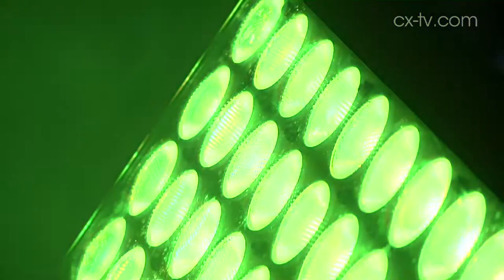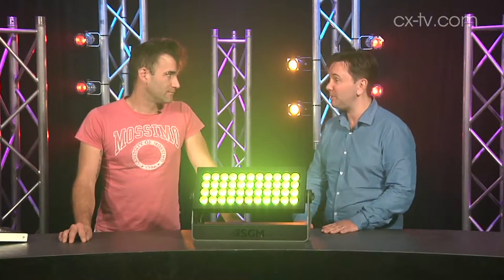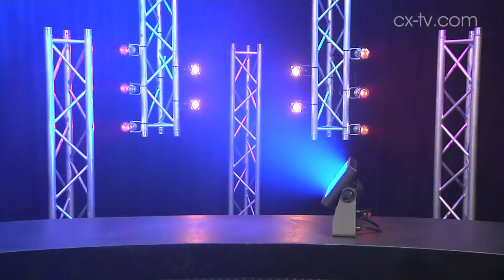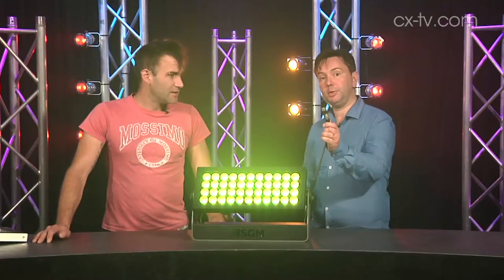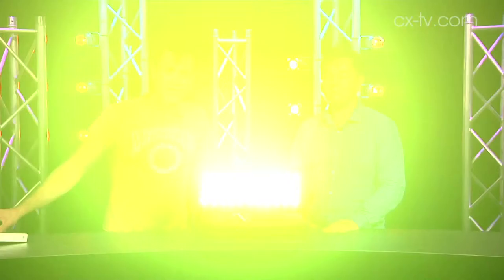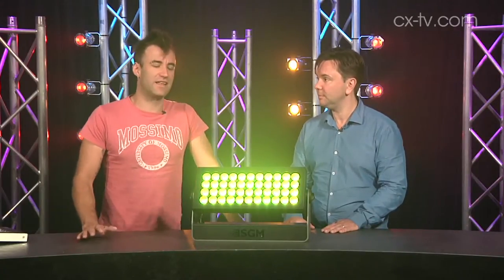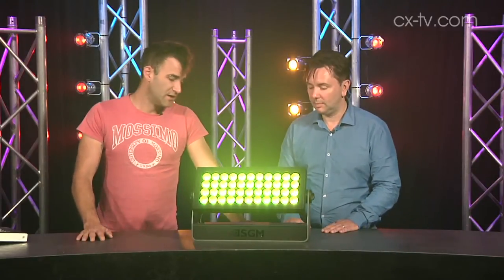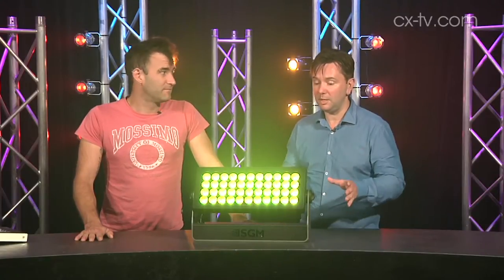GB91 Ep4 SGM P5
GB91 Ep4 SGM P5 RGBW LED Wash light